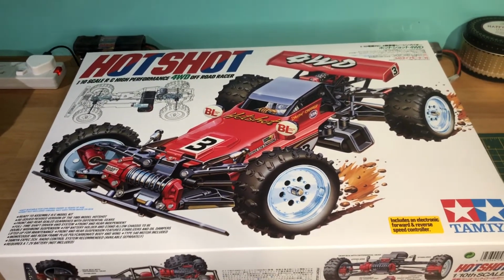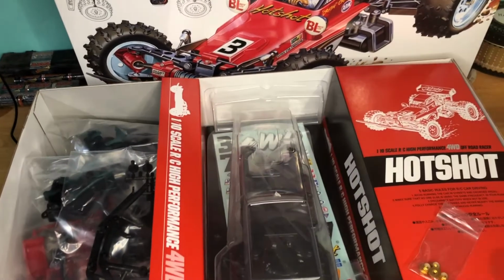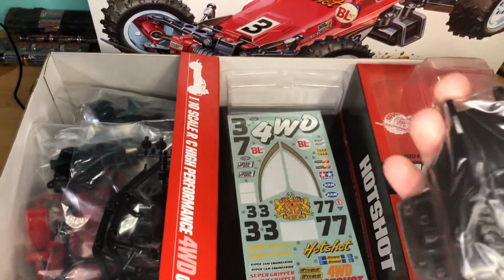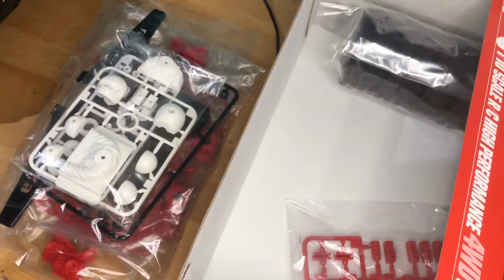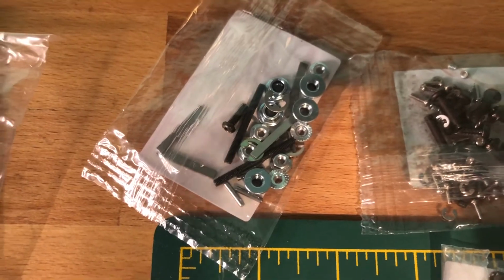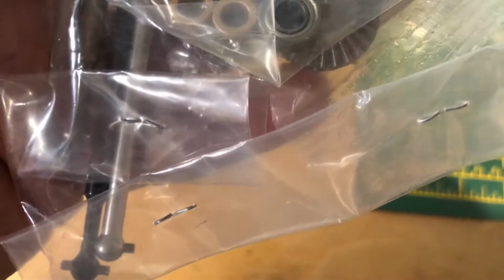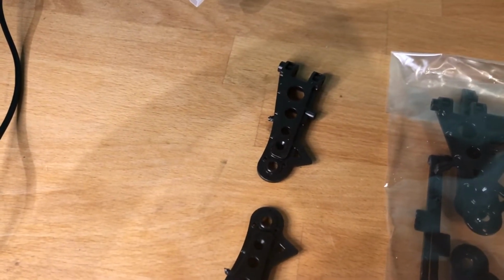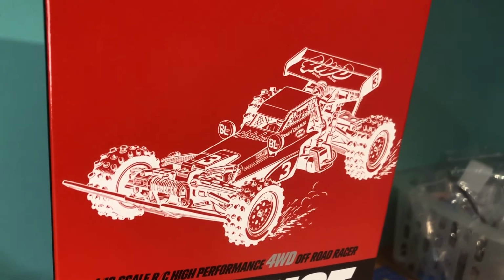Tamiya Hotshot Unboxing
Unboxing my boyhood dream RC the Tamiya Hotshot. I pretended my Grasshopper was a Hotshot (see the link below for the video) after thinking our Kyosho Raider was one 🤣But now we have the real deal on the channel.

I am so grateful to the RC Elf who donated this kit to the channel fulfilling my childhood dream! You are a legend sir and thank you from the bottom of my heart! 🙏🏻

Plans for this kit are box art all the way. Full bearings through the kit and starting out with the 13T pinion with a silver can.

I will be building this over a number of weeks to really enjoy the build. I hope you all enjoy the series.